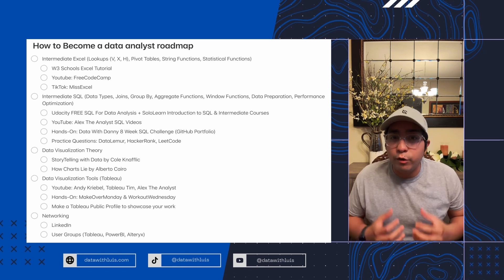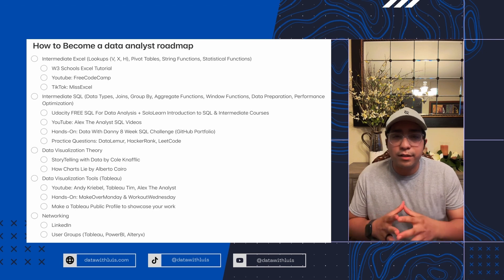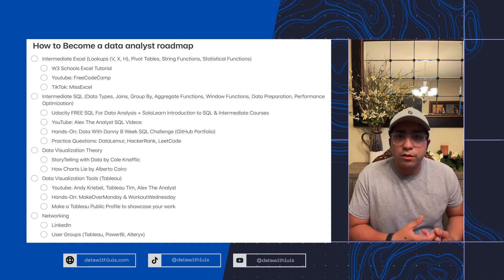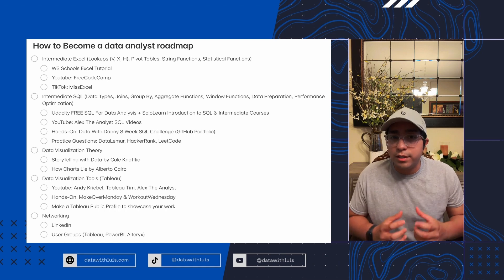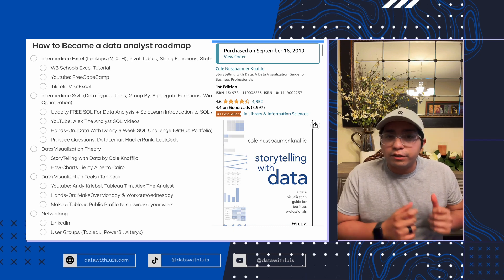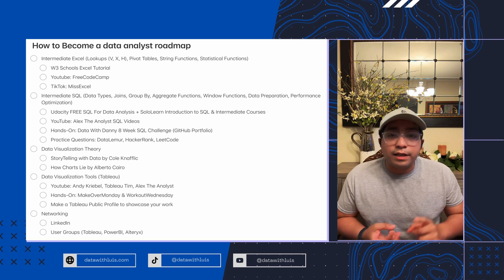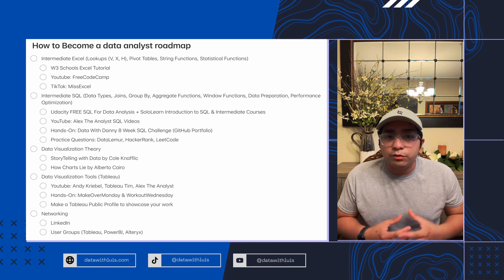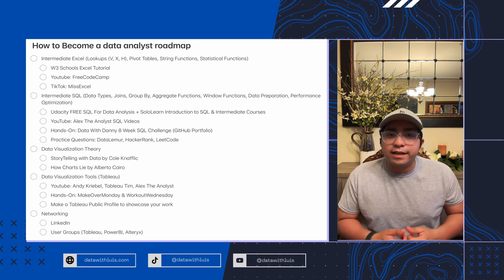How to Become a Data Analyst | DataWithLuis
In this video, I cover what I think are the best FREE training resources for you to become a data analyst without experience.

• Amazon Store:

About Me:
My name is Luis and I'm here to help you break into data analytics or improve your analytics skills. My videos cover SQL, Data visualization with Tableau or PowerBI, Data Preparation/Cleaning with Tableau Prep or Alteryx, Python, and Excel.